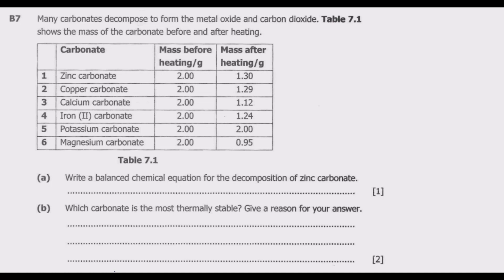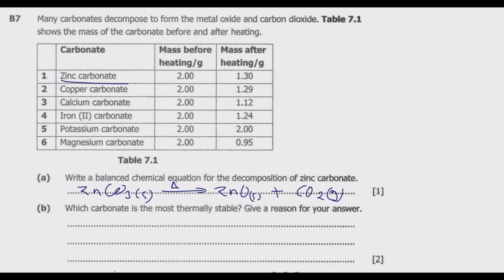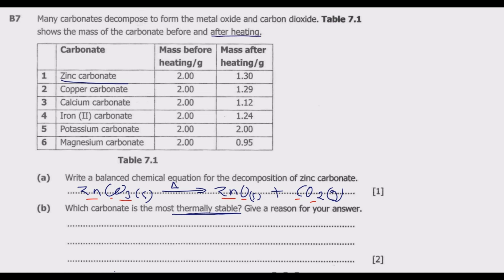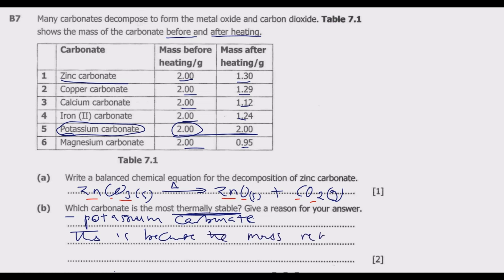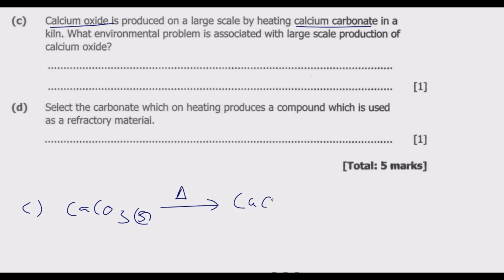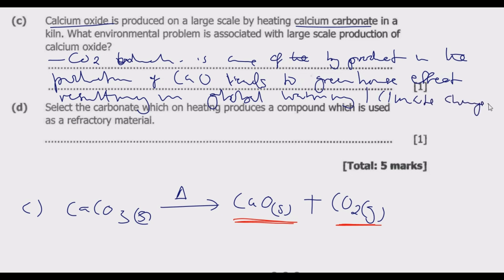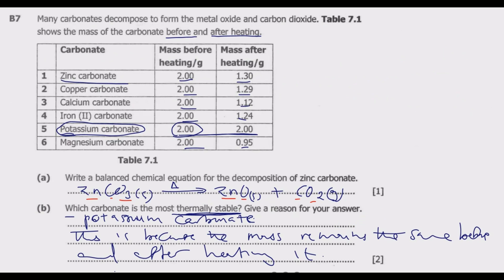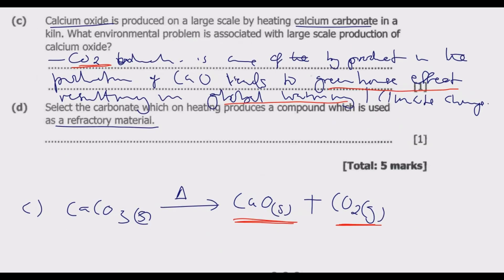2022 SCIENCE PAPER 2 QUESTION B7